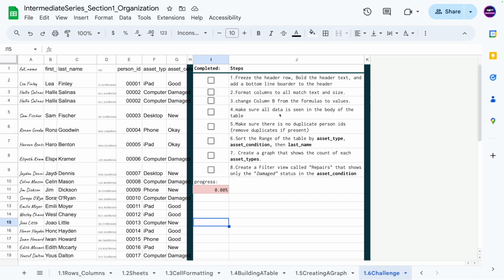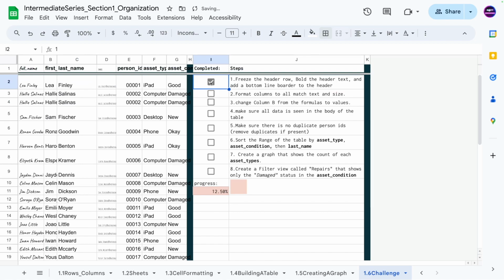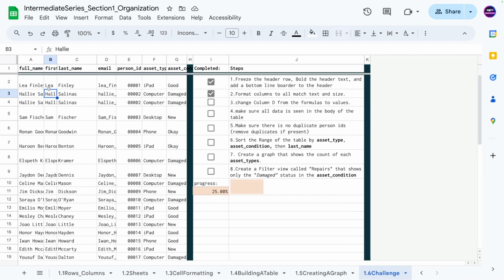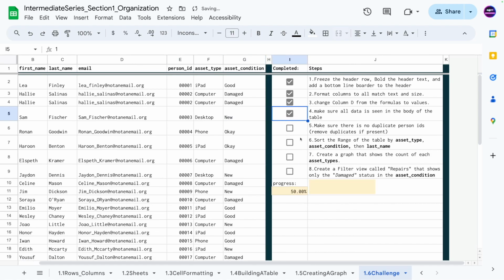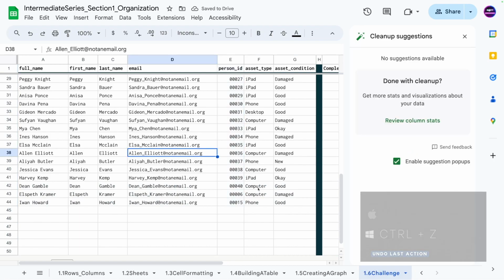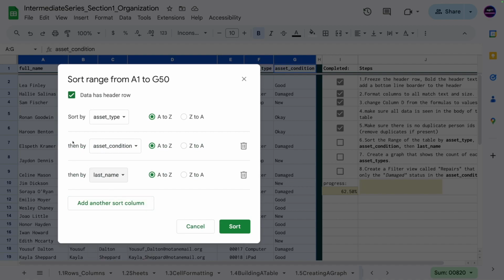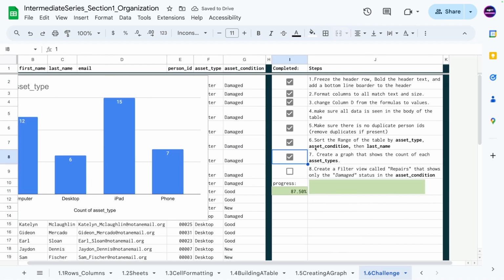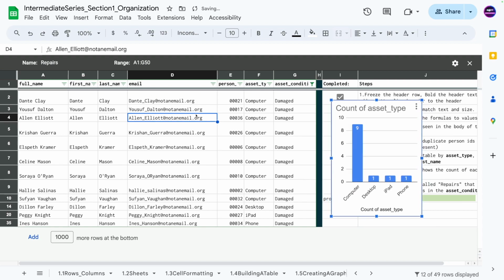Organization: Challenge Task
Take what you've learned from this first section and complete the challenge tasks!

Timestamps
(00:00) Introduction
(00:50) Question 1
(02:03) Question 2
(02:51) Question 3
(04:00) Question 4
(04:46) Question 5
(06:47) Question 6
(07:59) Question 7
(08:51) Question 8
(10:34) Conclusion
(11:32) End Slides